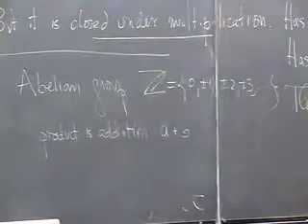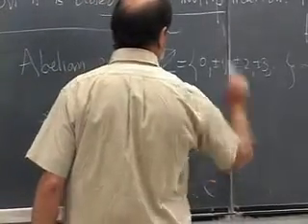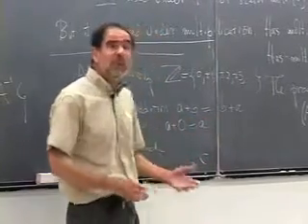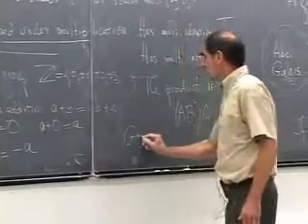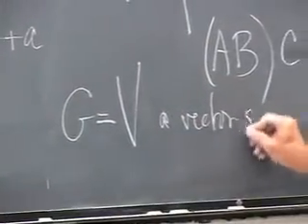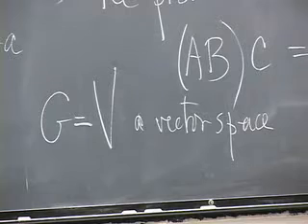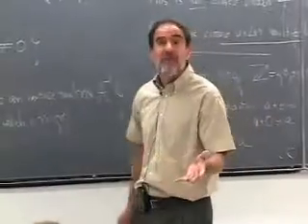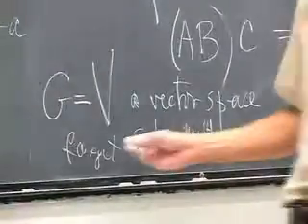06. Examples of Abelian groups- (Z,+), (V,+)